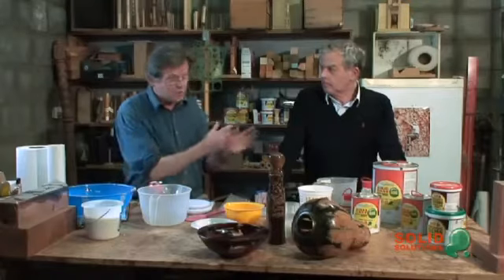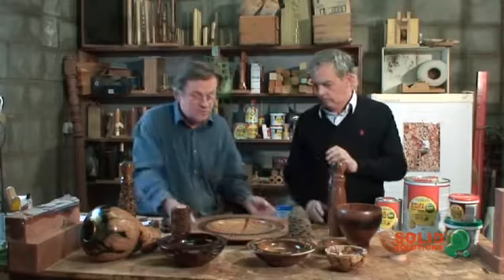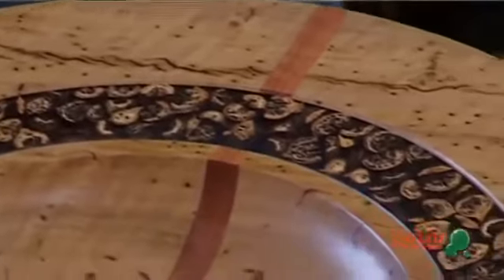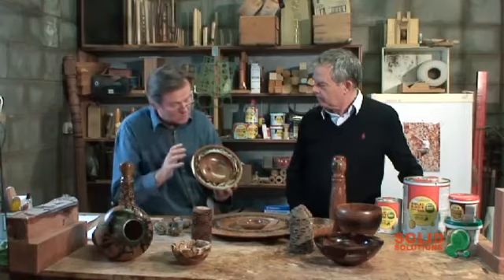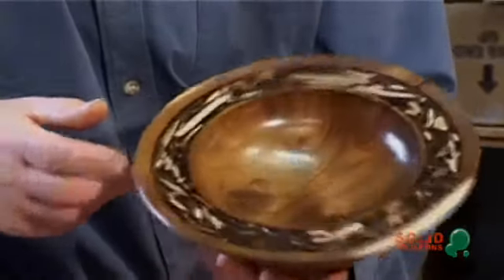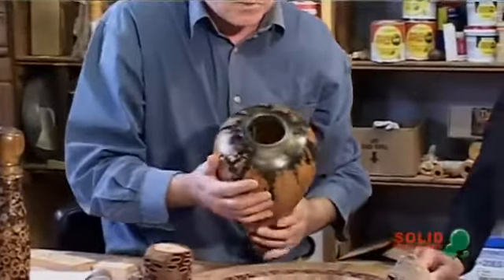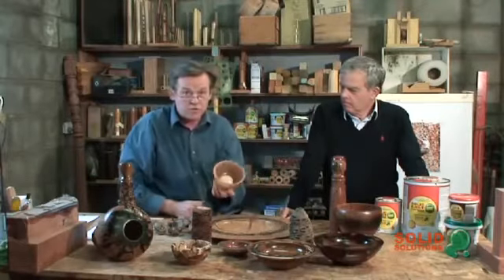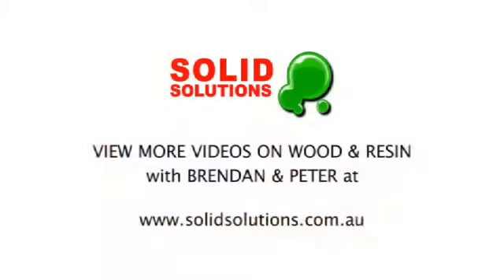Creative Ideas with Wood Ep 02 "Epoxy Resin Samples"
Wood Turning samples made by Brendan Stemp incorporating Epoxy Resin